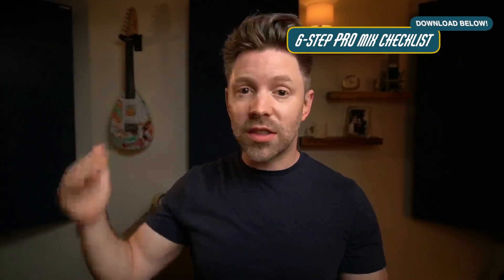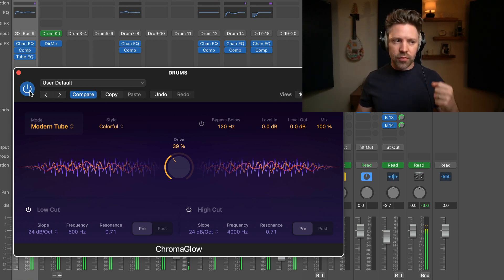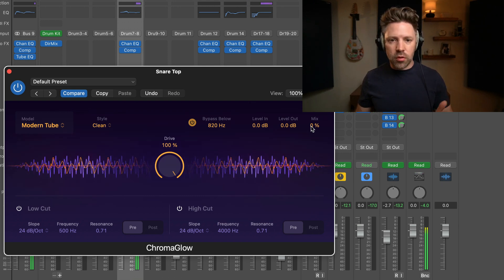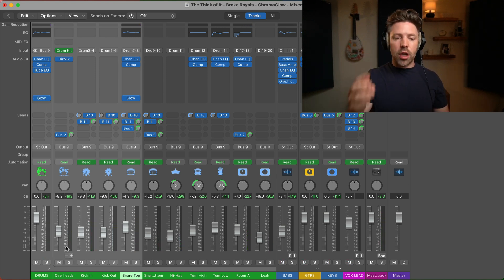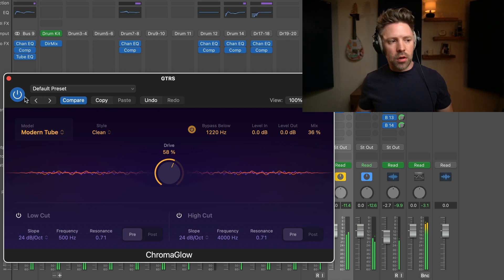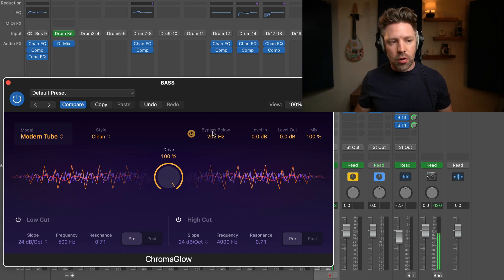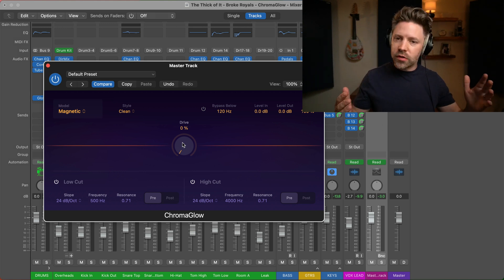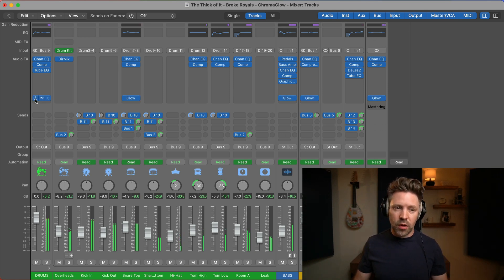5 ChromaGlow Tricks EVERYONE Should Know (Logic Pro 11)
ChromaGlow is AWESOME. Finally, Logic has a built in Saturation plugin and it was worth the wait.